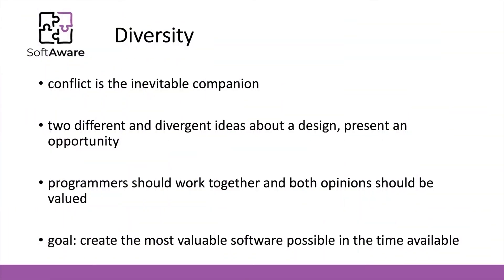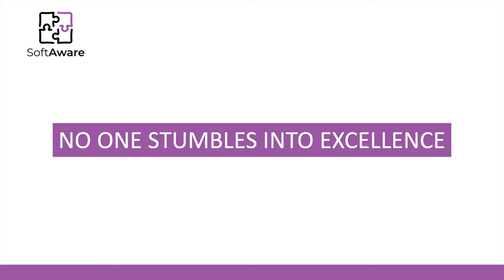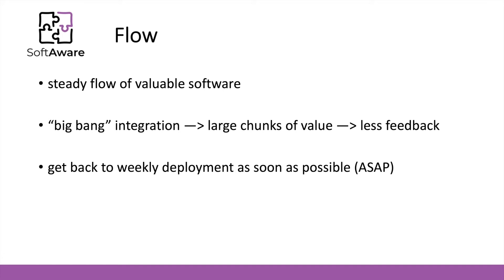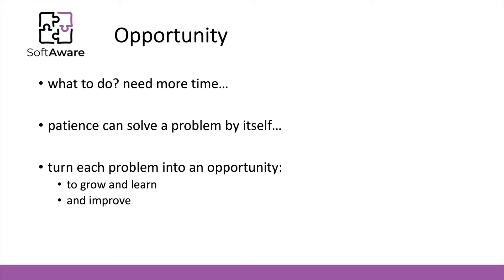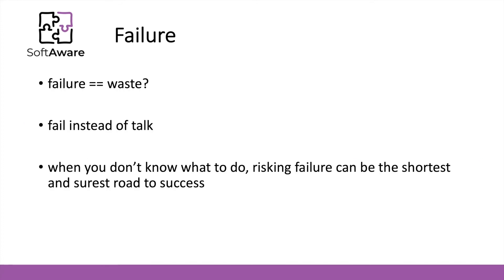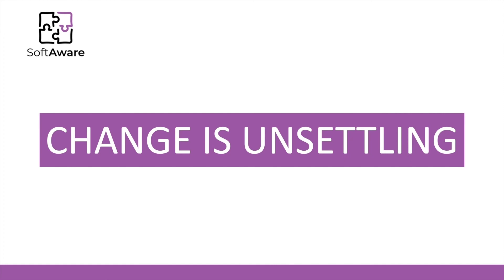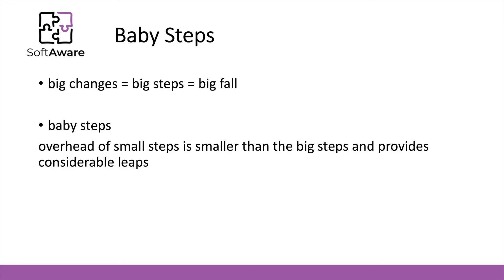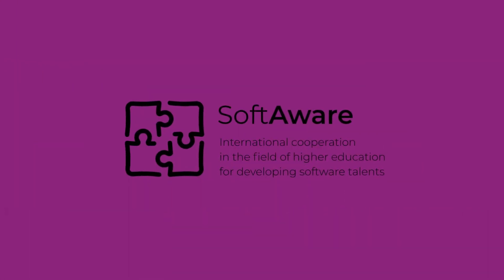eXtreme Programming (XP). Principles (2)